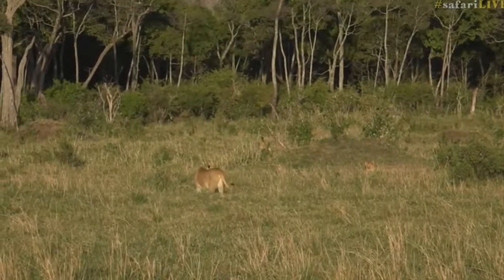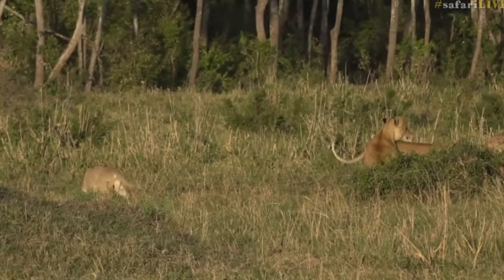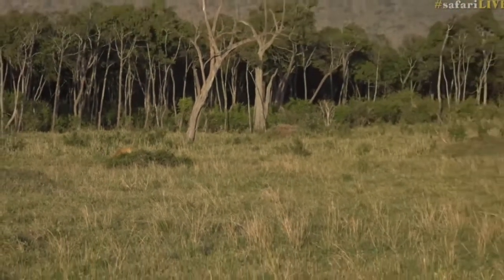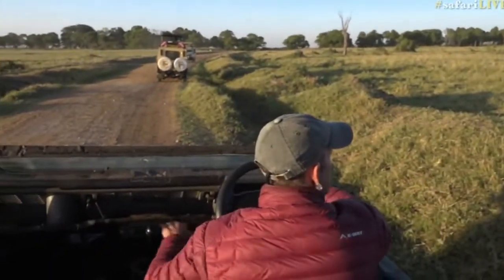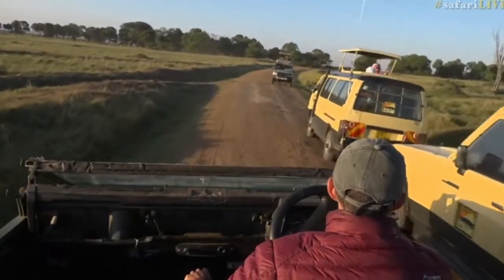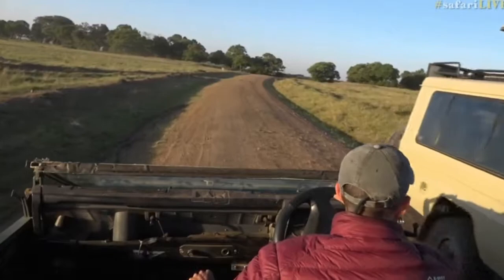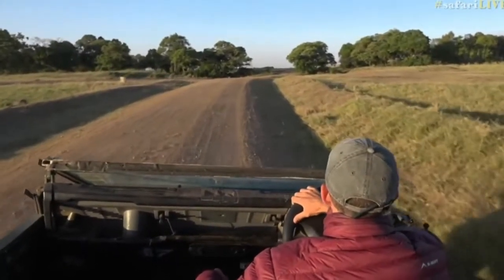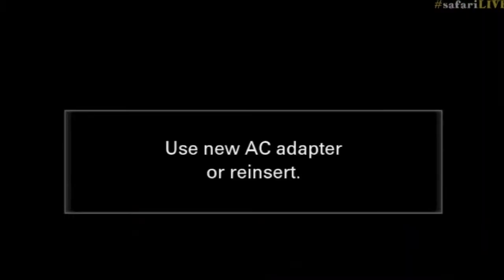Oct 06, 2017 Sunrise Lion chewing on a shoe in the Mara